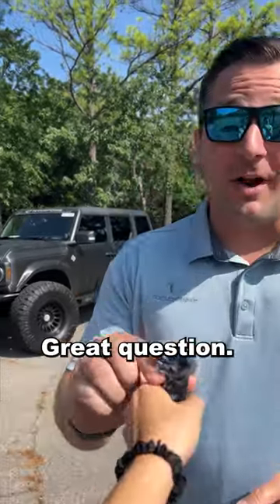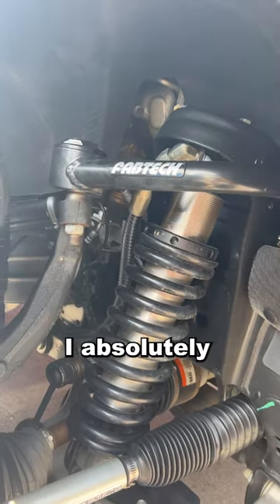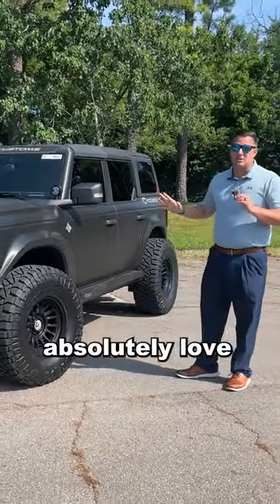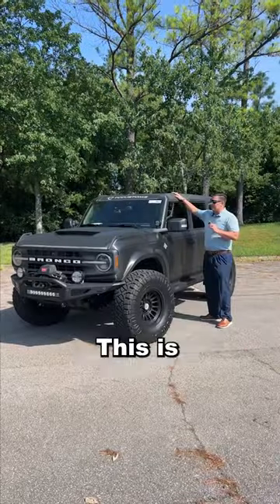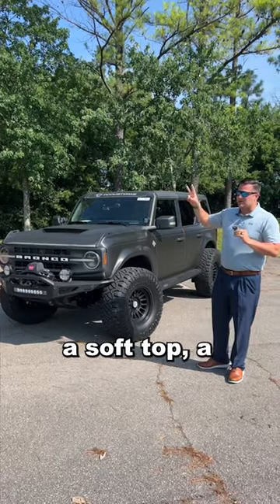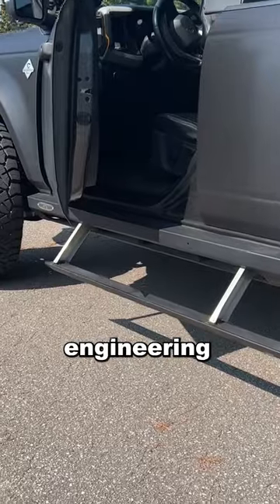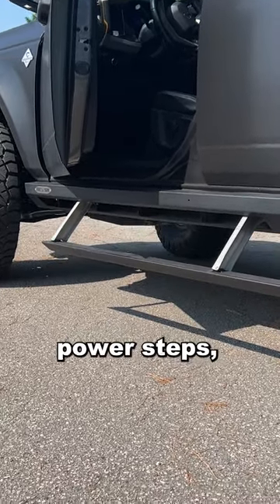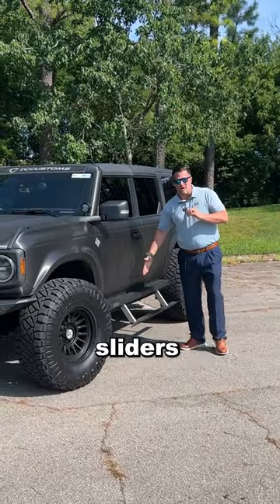3 FAVORITE Bronco Modifications!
5041 Ford Parkway, Bessemer, AL 35022